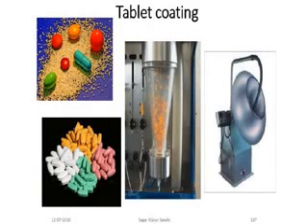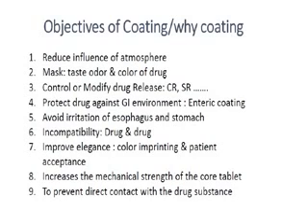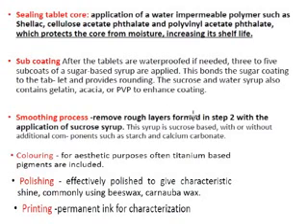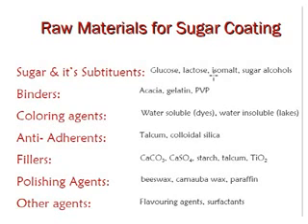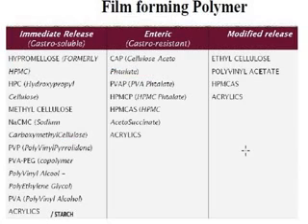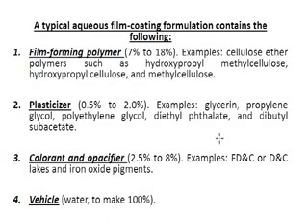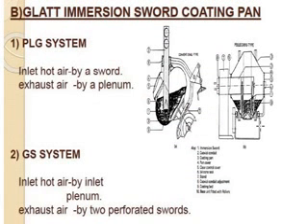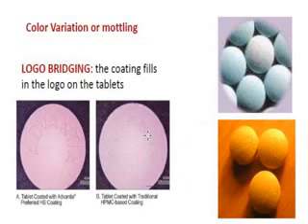Tablet Dosage form Lecture 3